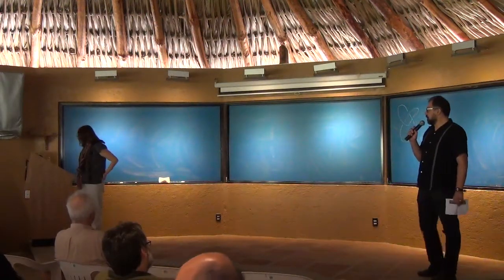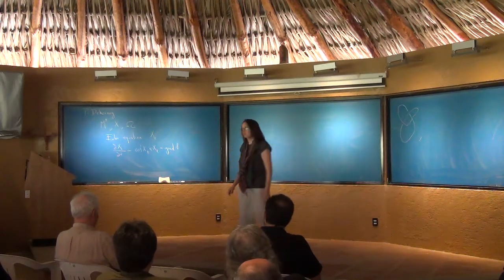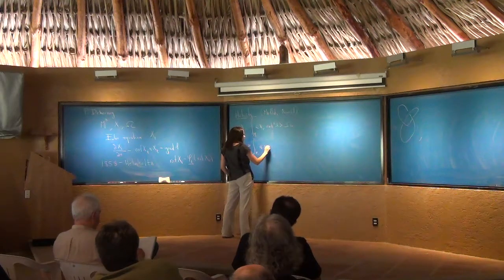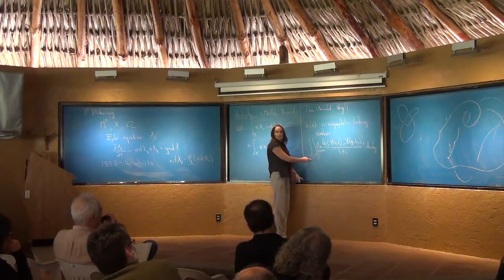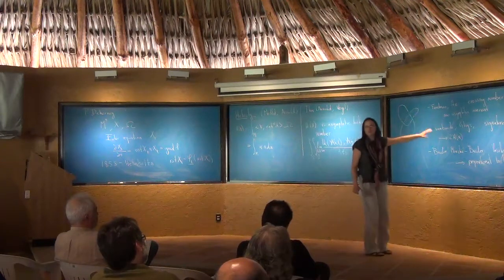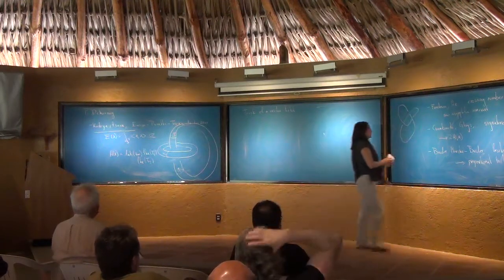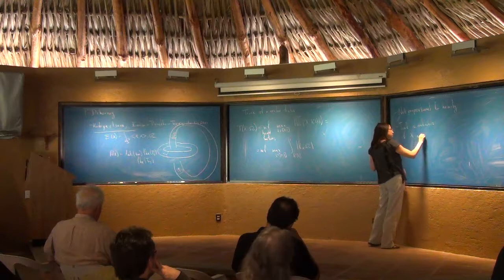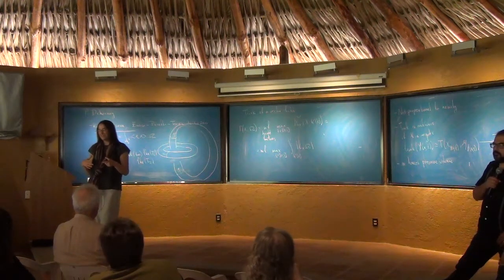Ana Rechtman - Asymptotic invariants for flows on 3-manifolds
Congreso de Inauguración, UMI - "Laboratorio Solomon Lefschetz"
CNRS - CONACYT - UNAM

27 y 28 de abril de 2017

Unidad Cuernavaca del Instituto de Matemáticas, UNAM

Ana Rechtman - IMUNAM, México y U. Strasbourg, Francia
"Asymptotic invariants for flows on 3-manifolds"